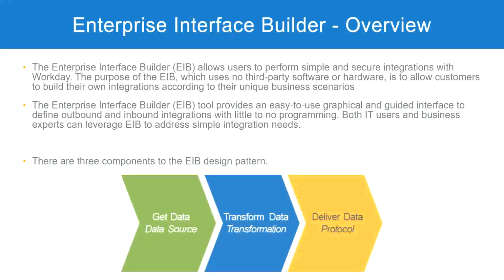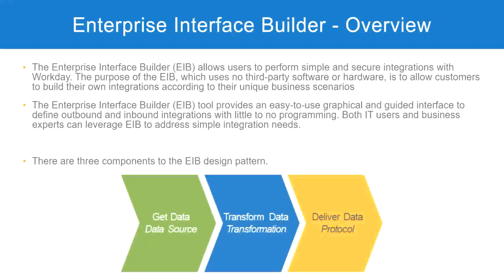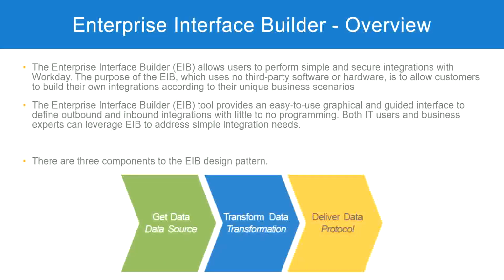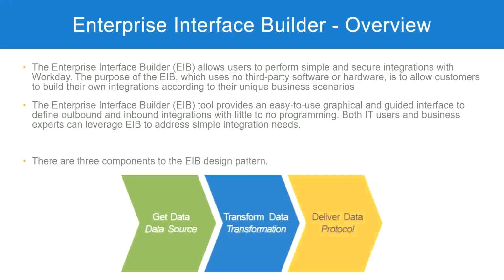EIB Overview In Workday HCM